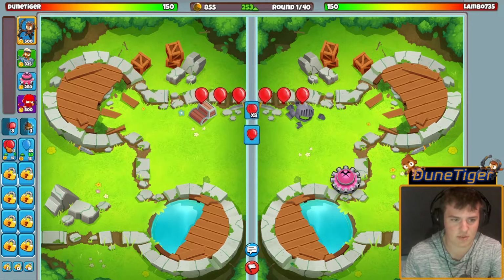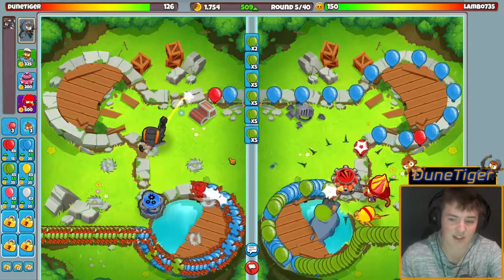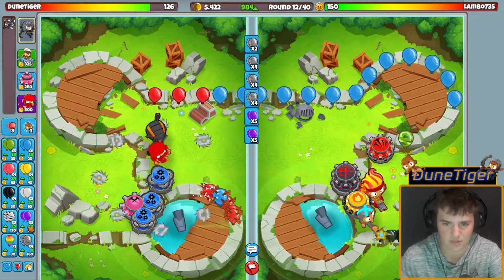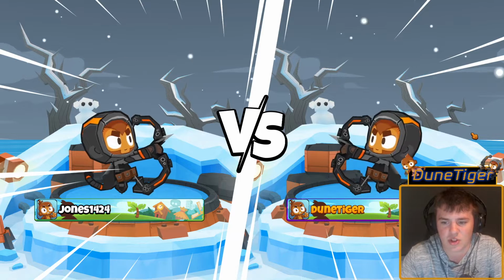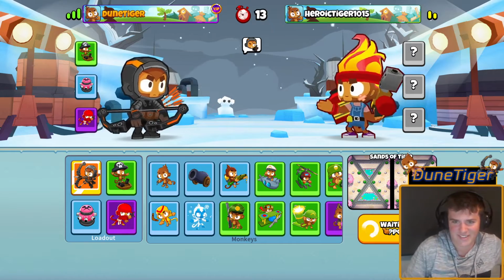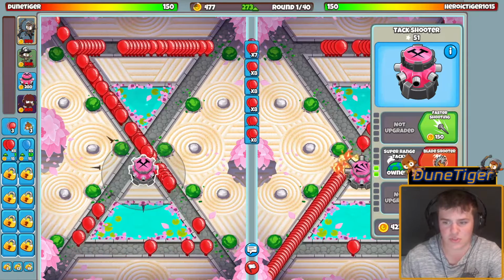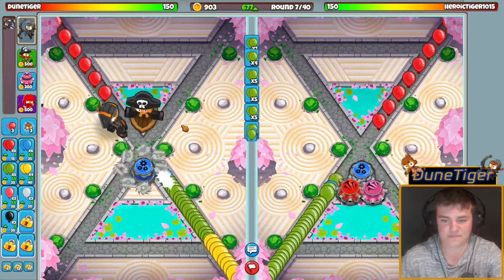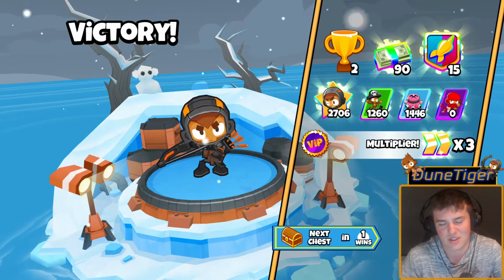GOOD LUCK SURVIVING ROUND 11!! BTD Battles 2 #3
Welcome to a game I have been anticipating for a very long time now. The time has come to get back into my old bloon popping habits in this awesome new game BTD Battles 2.

Come along with me as I learn the ins and outs of this whole new dimension of the bloons universe.